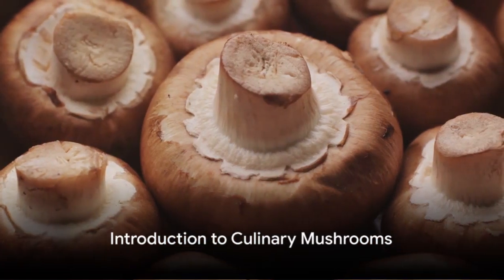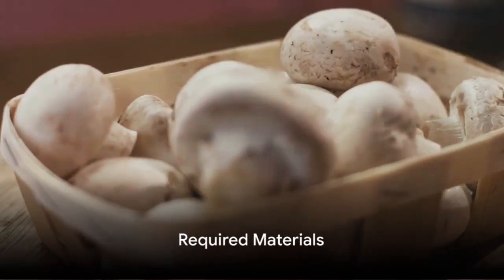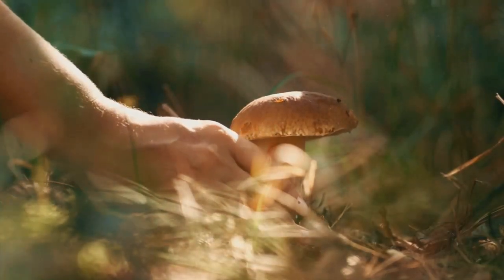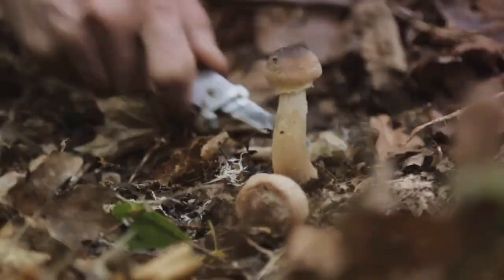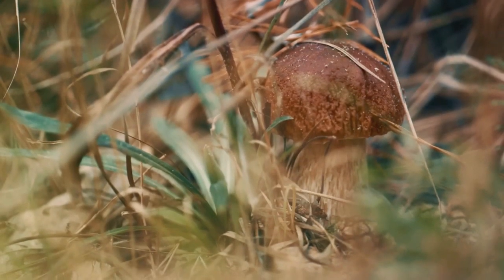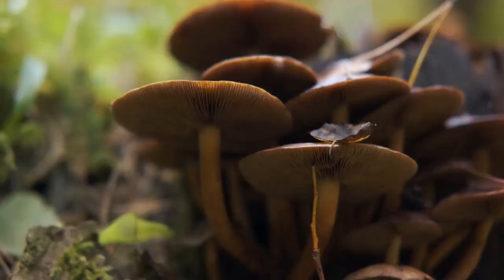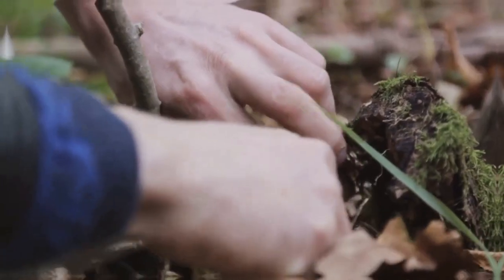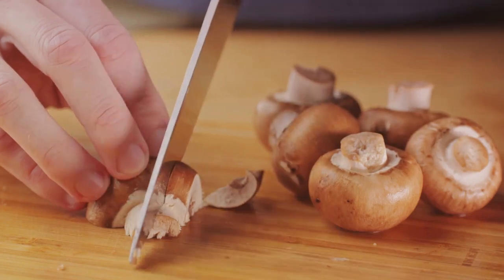Tips for Growing Culinary Mushrooms at Home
Embark on a culinary adventure with our latest video, "Tips for Growing Culinary Mushrooms at Home." In this immersive guide, we'll take you through the fascinating journey of cultivating your own delectable mushrooms right in the comfort of your home. From the earthy aroma of Shiitake to the delicate flavors of Oyster mushrooms, this video is your key to unlocking the secrets of homegrown mushroom mastery.

Learn the art and science behind creating the perfect environment for mushrooms to flourish. We'll delve into essential tips on substrate preparation, humidity control, and choosing the ideal mushroom varieties for your culinary preferences. Whether you're a seasoned mycophile or a beginner, our video provides practical insights to ensure a successful and flavorful mushroom harvest.

Discover the joy of harvesting your own gourmet mushrooms, elevating your culinary creations to new heights. From kitchen experiments to delicious meals, this video is your comprehensive guide to cultivating a variety of mushrooms that will add a gourmet touch to your dishes.

Join us on this mycological journey and turn your home into a thriving mushroom haven, bringing the farm-to-table experience directly to your kitchen.